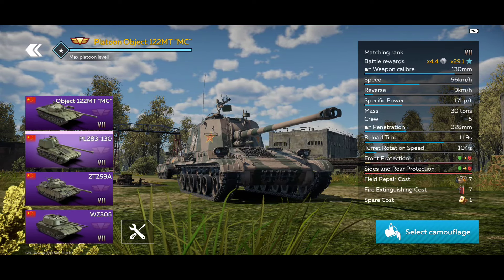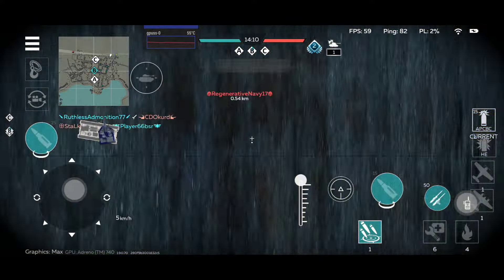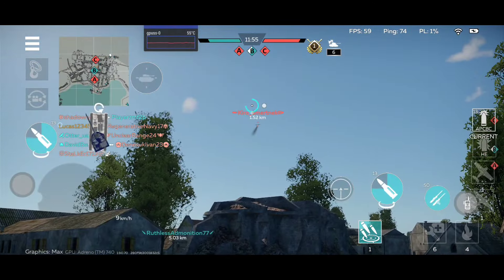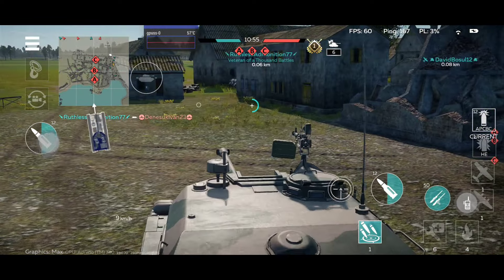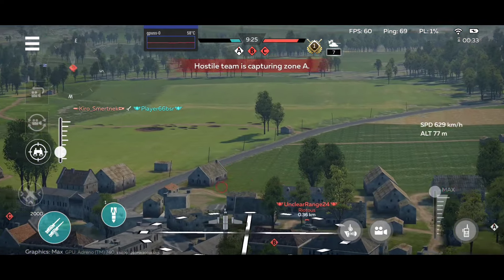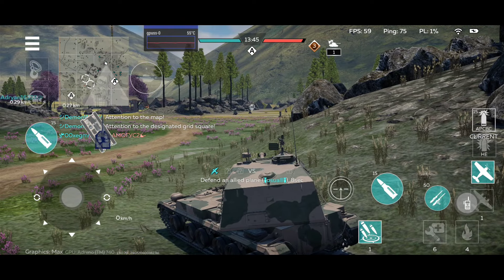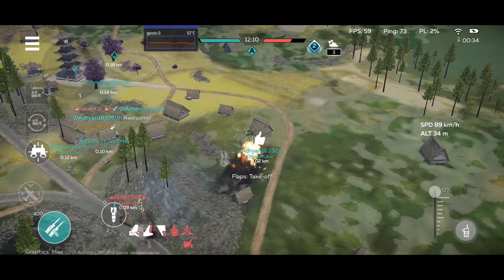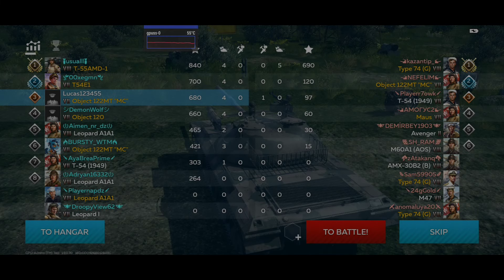War Thunder Mobile Premium PLZ83-130 Gameplay! - 130MM BOOMstick With HE-VT! - No Armor BEST Armor